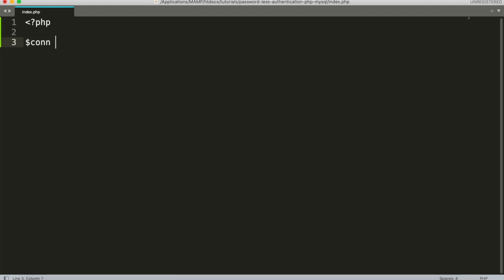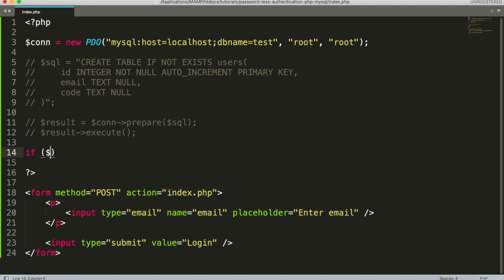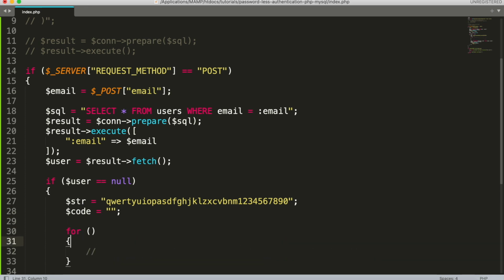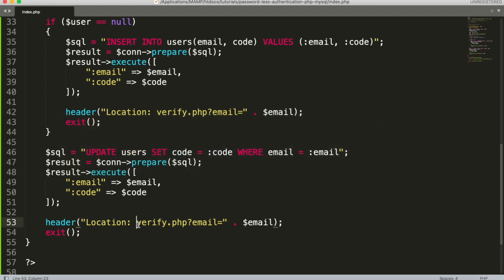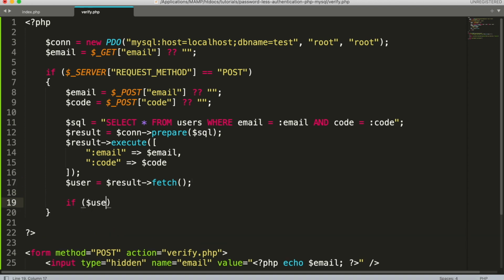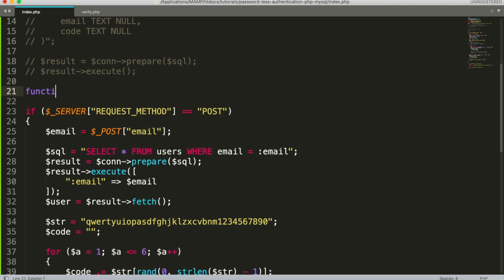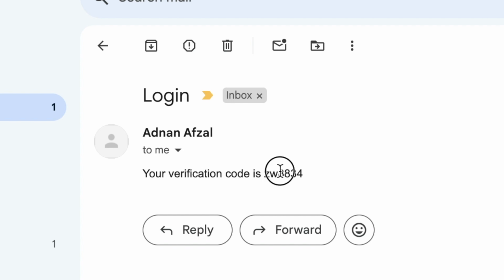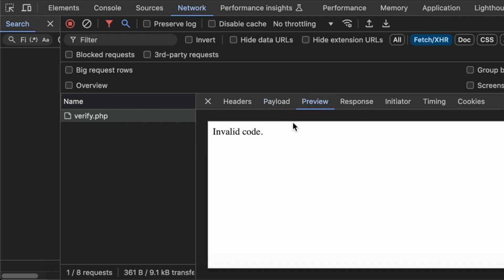Password less authentication in PHP and MySQL